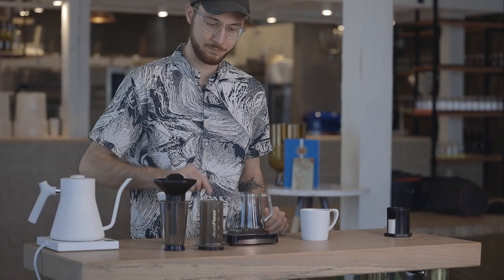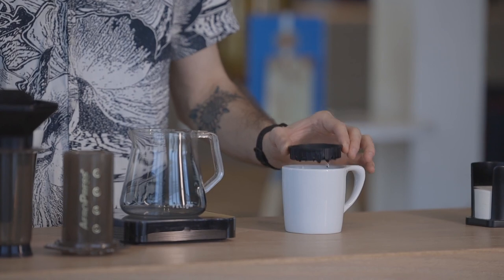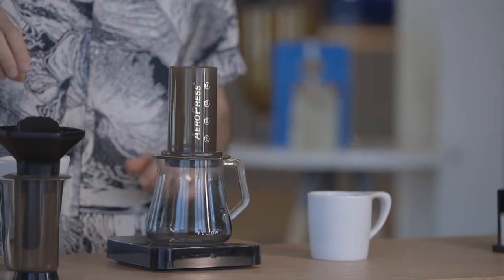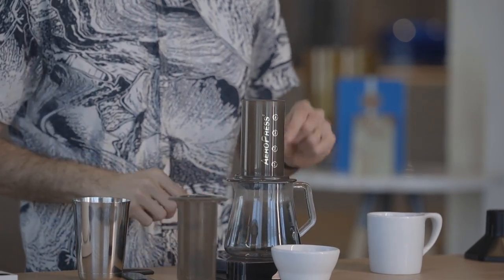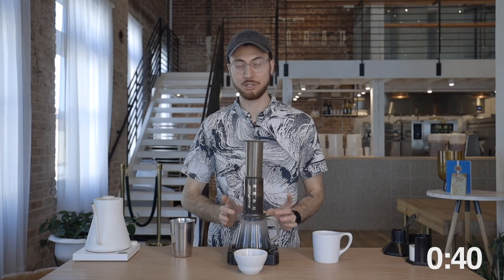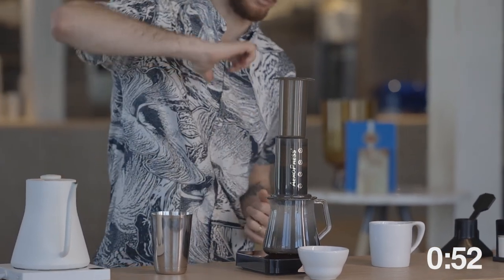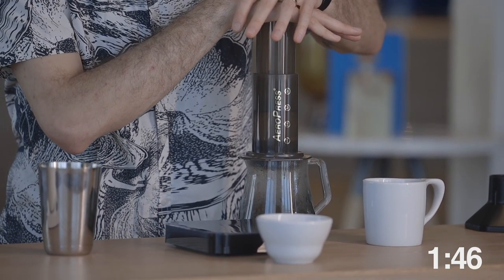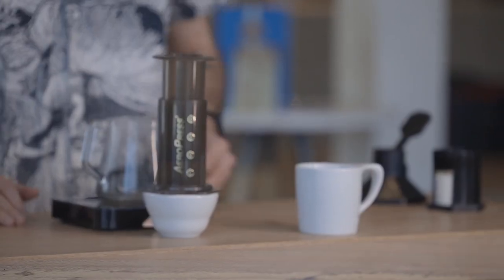Brew Guides Monarch Filter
Monarch is our most developed roast that conveys a flavor profile that we intentionally designed to work well with people. Cream and plant based beverages mix with ease, creating a rich, decadent flavor. It involves a natural, sugar-dense coffee that binds to the fats and creates multiple complex caramelized notes during the roasting process. Look for dark chocolate and undertones of thick winey berries.

Monarch
FILTER - Aeropress
15g Coffee : 200g Water 205°F
Start timer and add all water
Stir until 30s
Apply Plunger
Plunge at 1m30s for 30s
Finish by 2m

FILTER - Kalita Wave
24g Coffee : 400g Water 205°F
~3m30s Drain Time

FILTER - Batch Brew (1:16 ratio)
250g Coffee : 4L brew